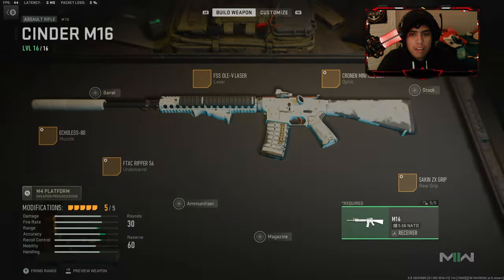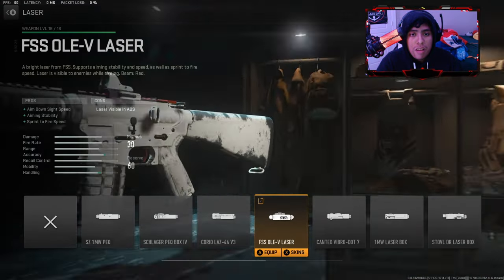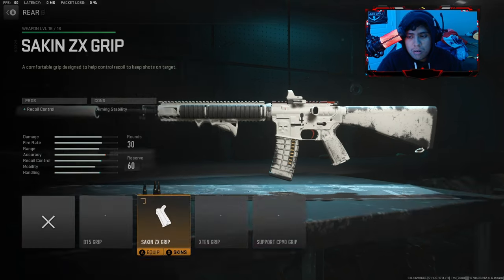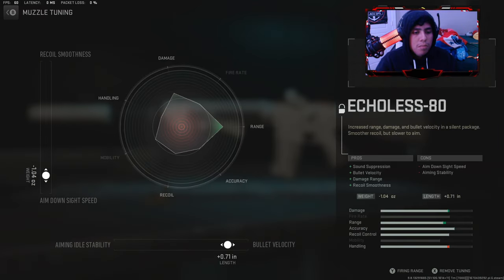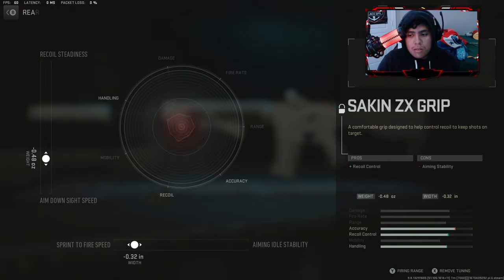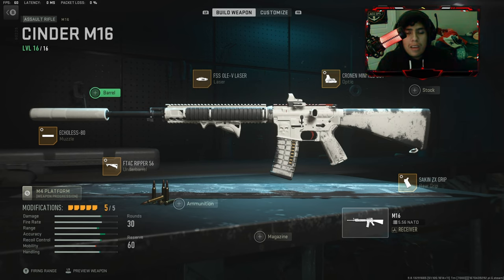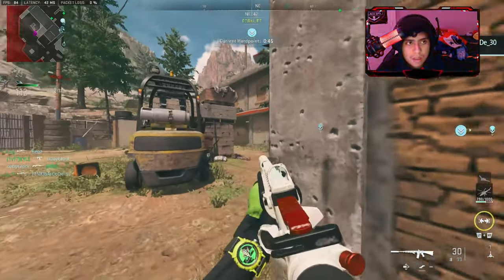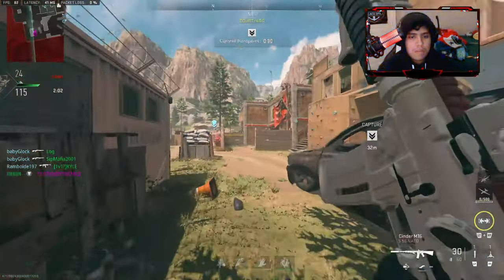THE *BUFFED* M16 CLASS SETUP is GOD TIER in MW2! (Best M16 Class Setup) - Modern Warfare 2